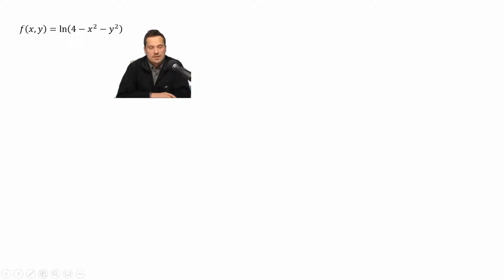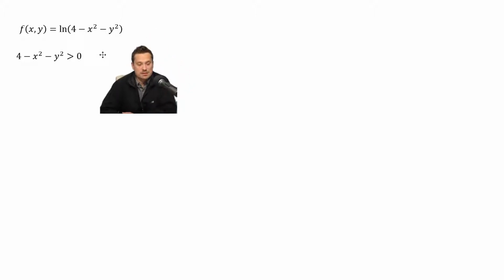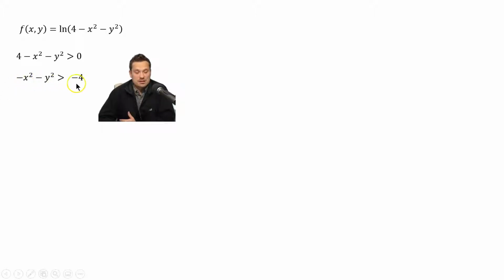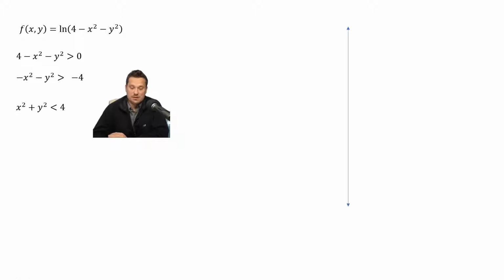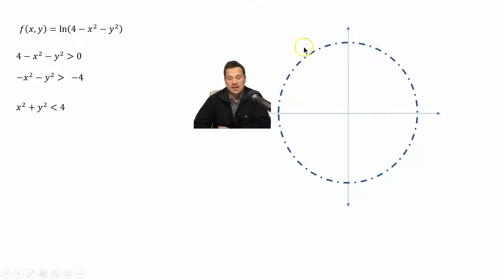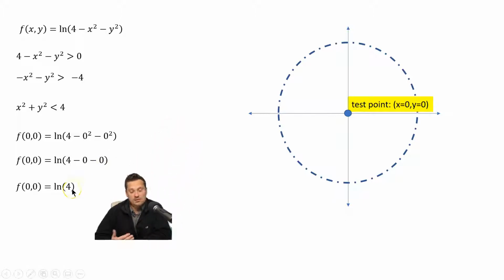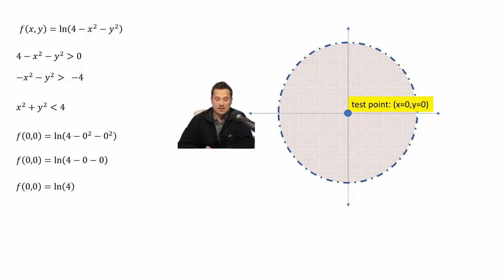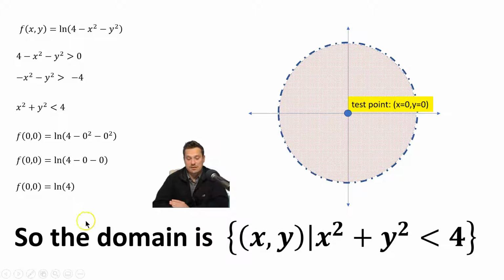Multivariable domain example using the natural log function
📐 Multivariable Domain Example using Natural Log Function 🧮 Learn how to find the domain of a function of two variables, f(x,y) = ln(4 - x² - y²). In this video, we will explore the same principle as with a line function, where the ultimate value of the expression within the parentheses must be greater than 0. We will show you how to express this mathematically and find the domain of the function.

Firstly, we take out the expression within the parentheses, which is 4 - x² - y², and set it greater than 0 since the natural log function is not defined at 0. We then subtract 4 from both sides and divide through by -1 to get x² + y² less than 4. This inequality represents the interior of a circle with a radius of 2 since we squared the 2 to get the 4. The circle's boundary is excluded because of the less than symbol.

We graph the circle on a coordinate plane and exclude the boundary by using a dashed line. We then test a point (0,0) from within the circle and find that f(0,0) = ln(4 - 0² - 0²) = ln(4), which is a defined quantity. Therefore, we shade the interior of the circle excluding the boundary to represent the domain of the function.

In conclusion, the domain of the function is expressed as the set of all (x,y) such that x² + y² less than 4, which is the interior of the circle with the boundary excluded.

1️⃣ What is the natural log function?
The natural log function is the inverse of the exponential function. It is written as ln(x) and is defined as the power to which e, the mathematical constant approximately equal to 2.718, must be raised to obtain the number x.

2️⃣ What is the domain of a function?
The domain of a function is the set of all possible input values for which the function is defined.

3️⃣ How do you find the domain of a function of two variables?
To find the domain of a function of two variables, you need to ensure that the expression within the parentheses is greater than 0. You can then solve for the variables using inequalities or other mathematical methods.

4️⃣ What is the equation of a circle?
The equation of a circle with center (a,b) and radius r is (x - a)² + (y - b)² = r².

5️⃣ What is the radius of a circle with equation x² + y² = 4?
The radius of a circle with equation x² + y² = 4 is 2, which is obtained by taking the square root of 4.

6️⃣ What is a defined quantity in mathematics?
A defined quantity in mathematics is a value that is well-defined and can be evaluated or computed without ambiguity.

7️⃣ Why do we exclude the boundary of the circle in finding the domain of the function?
We exclude the boundary of the circle because the natural log function is not defined at 0, and evaluating the function at points on the boundary of the circle would lead to taking the natural log of 0, which is not a defined quantity.